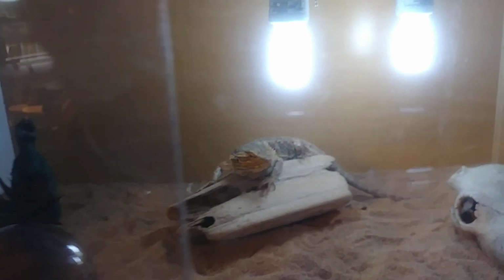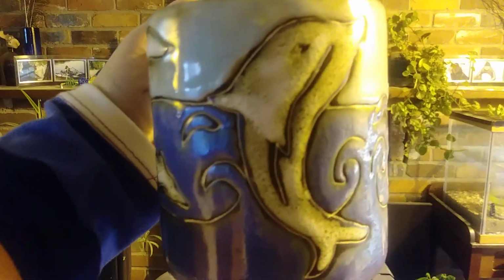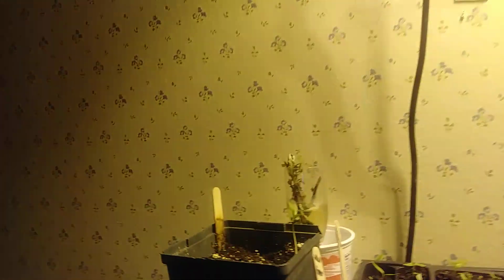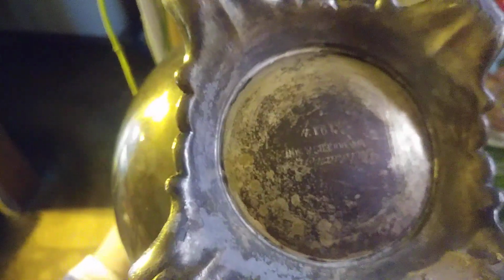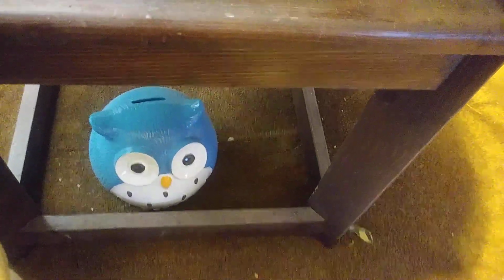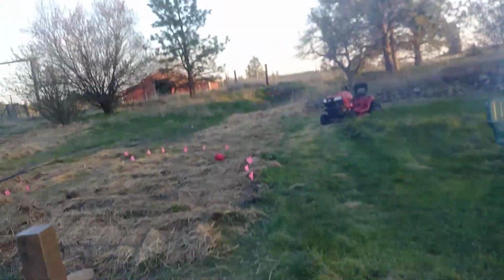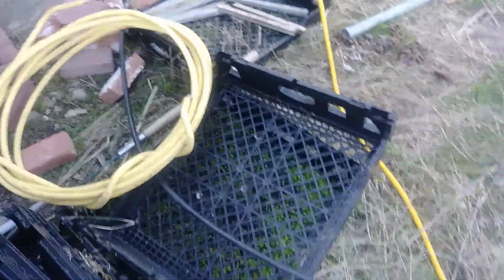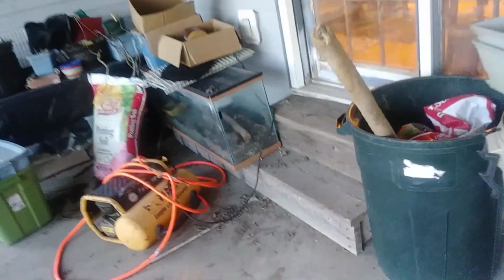A thrifted home and garden decor tour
Take a tour with me of some of my favorite thrifted decor in my sunroom and garden- and meet some of our critters💙